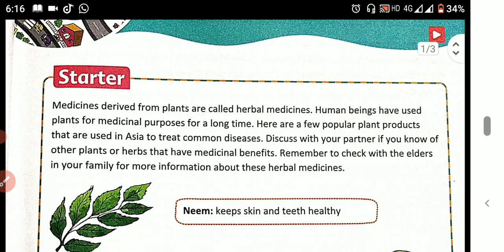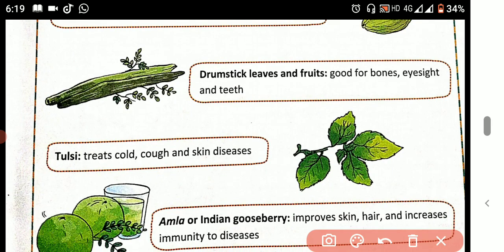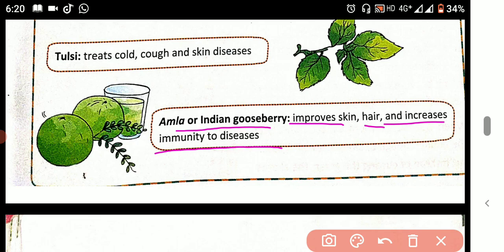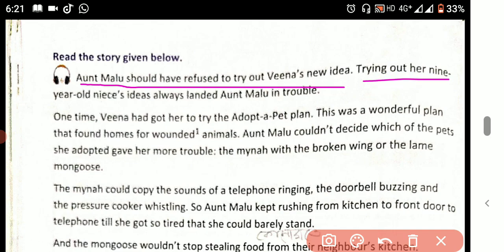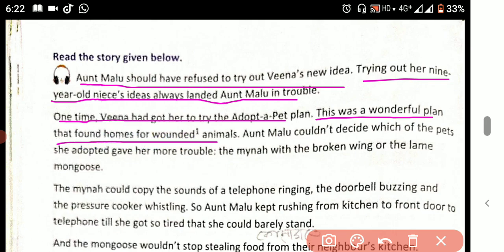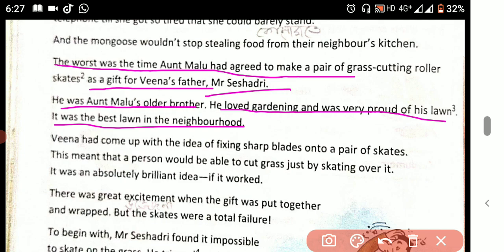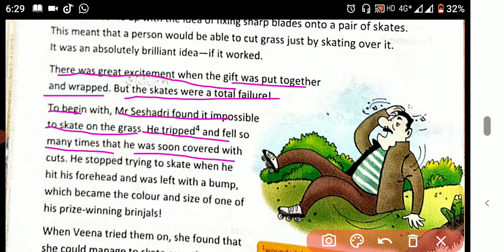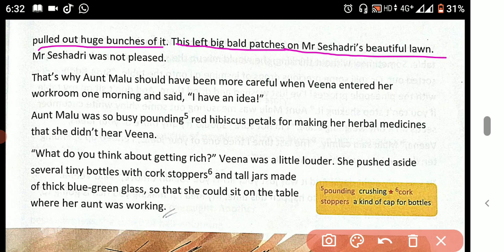Oxford New pathways// chapter- Veena's new idea// class-4// CBSE